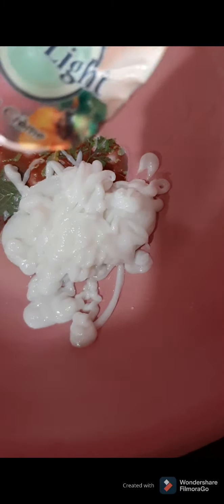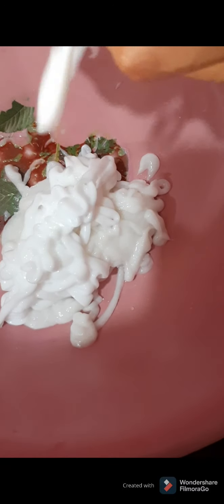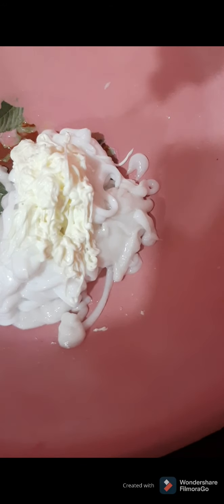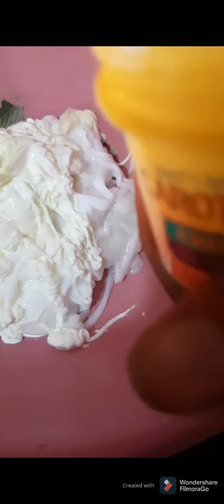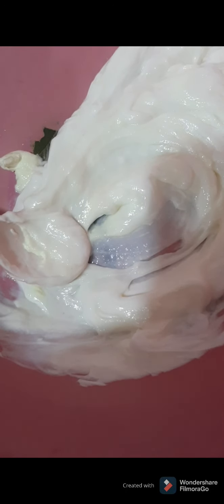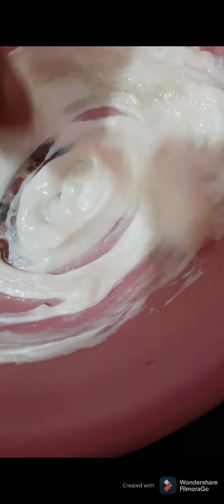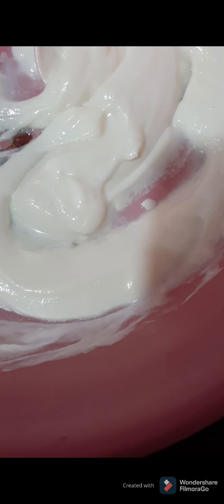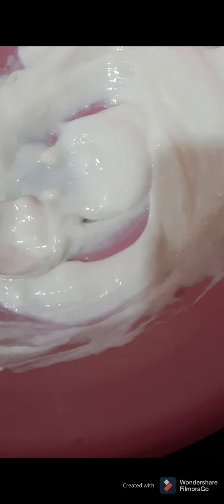HOW TO MAKE 5 DAYS ACTION TO CLEAR DARK KNUCKLES, DARK ARMPITS, DARK KNEES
This knuckles cream works faster between 5 to 10 days,, you will see visible results